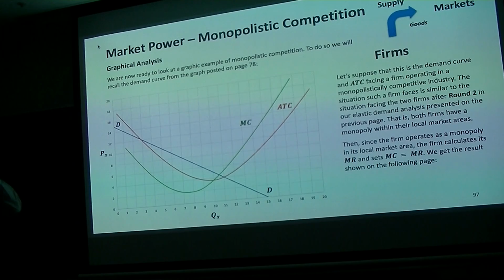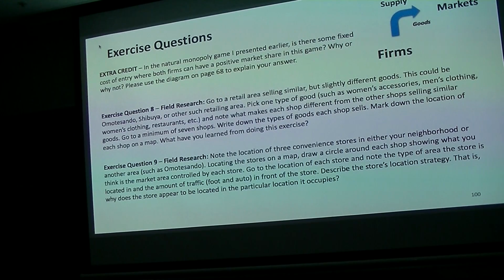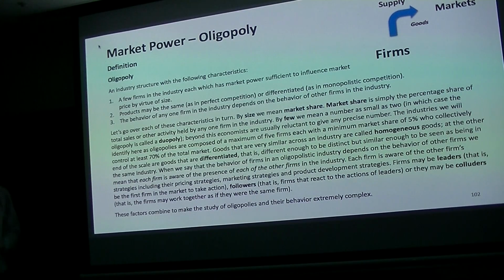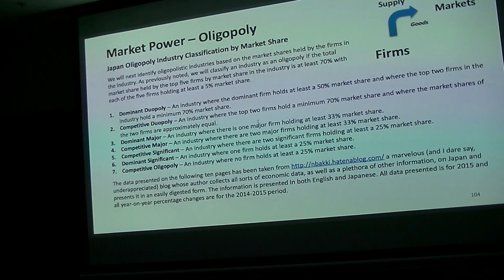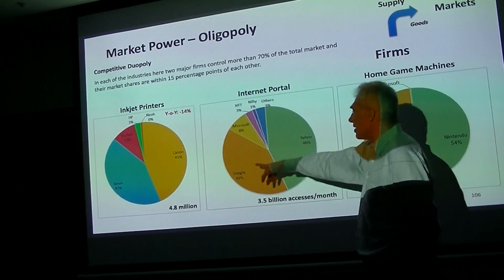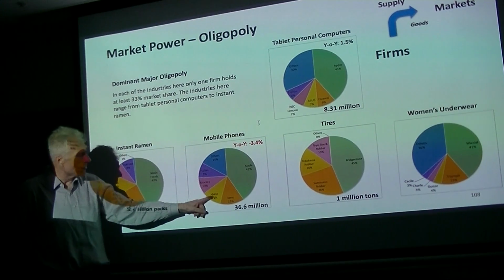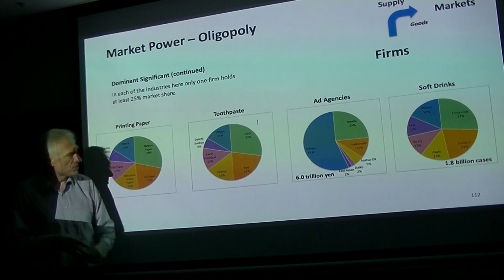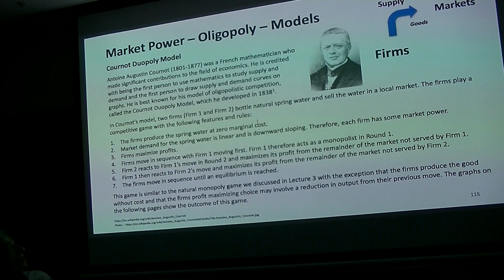Microeconomics II Lecture 5 20171019